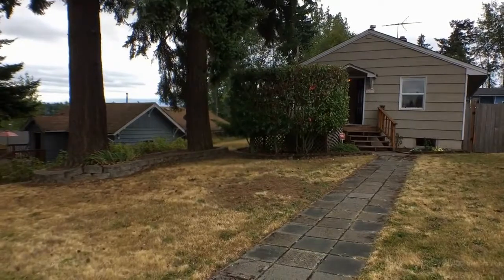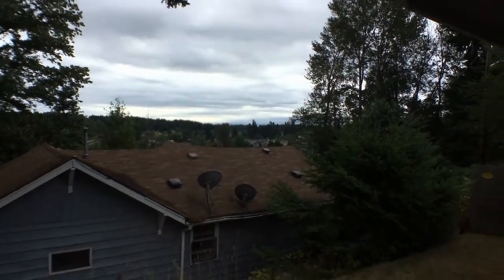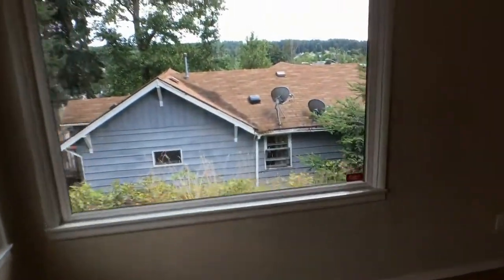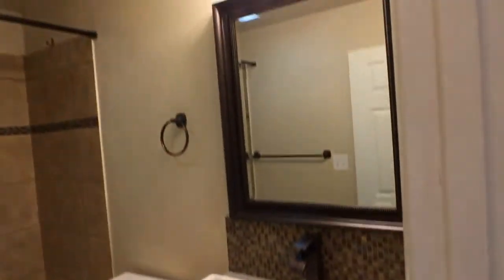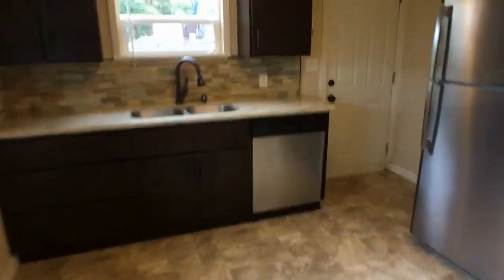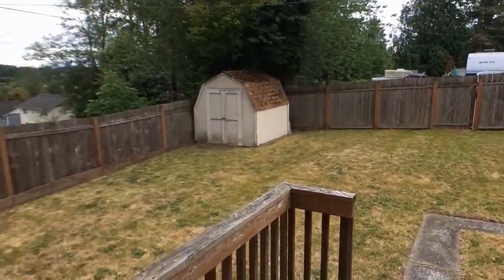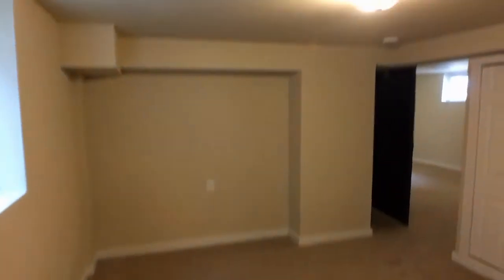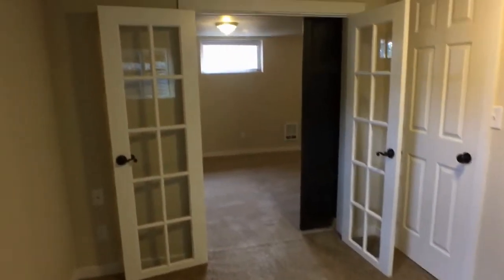Tacoma Homes for Rent 4BR/2BA by Tacoma Property Managers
One of our Tacoma homes for rent is this charming 4-bedroom, 2-bathroom house. Before entering the home, you’ll be welcomed by a nicely sized deck. The spacious living area features large windows that let in natural light. The large eat-in kitchen is equipped with dark cabinets, a tile backsplash, and stainless steel appliances including a fridge, a dishwasher, a microwave hood, and a stove/oven. The guest bedrooms are well-lit and great in size. They also have ample closet spaces. The guest bathroom includes a single vanity and a shower-tub combo. The master bedroom offers a large walk-in closet and an attached bath with a single vanity and a shower area. There’s also a good-sized backyard that comes with a nice deck. It’s definitely a perfect spot for outdoor entertaining! This home also comes with a laundry area with a washer, a dryer, and lots of cabinets. You’ll surely love this home!

We also serve the Edmonds area!

Miller Laine Property Management
100 2nd Ave S, Ste 200, Edmonds, WA 98020

to visit MillerLainePropertyManagement and if you need the best TacomaPropertyManagers and Edmonds property managers! to see other available TacomaHomesForRent today.

Miller Laine Property Management is Edmonds' premier management company. We strive to adhere to the highest standards of ethics and professionalism. Our company manages homes throughout the Puget Sound Region, including all of King County and parts of Snohomish and Pierce. Through communicating the truth to our clients and aggressively marketing our rental listings, we're proud to say that we rent the typical property on average within weeks, not months. Our belief is that every day a rental sits vacant, the owner of the home is losing cash. That's the mentality we work from and that's how we keep our clients' rentals occupied with great tenants. By being with us, you can only experience the most outstanding and professional Tacoma property management!

Can you imagine yourself living in our lovely houses for rent in Tacoma? and give our professional Tacoma property managers a call today! Know someone who might want our Tacoma homes for rent, instead?

Your reviews help keep our business thriving. Please take a moment and share your experience